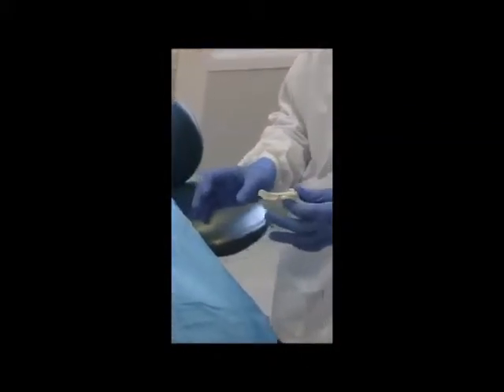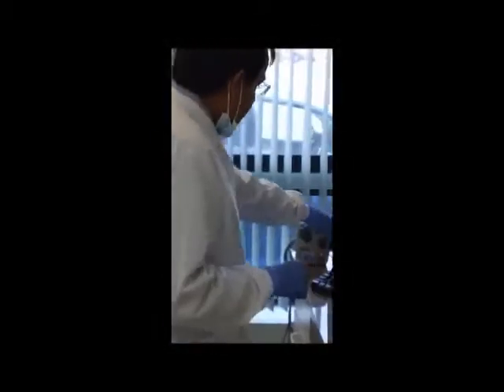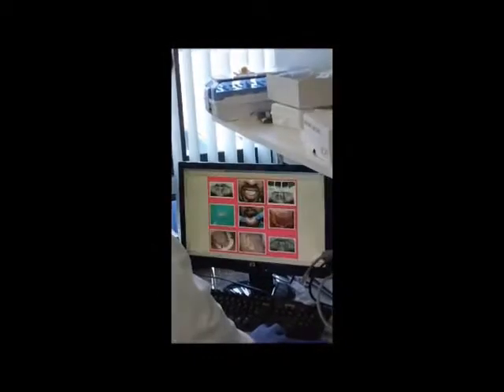Computer Guided Implant Dentistry - Grove Dental Clinic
Falls Church Dentist, General, Family and Cosmetic Dentistry, Falls Church, VA 22041